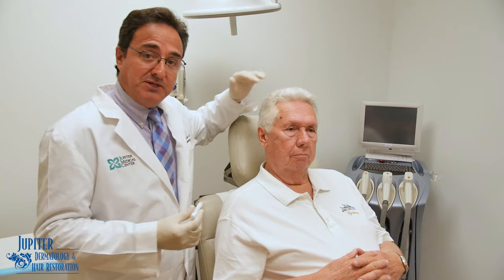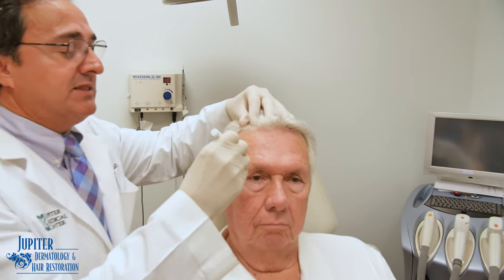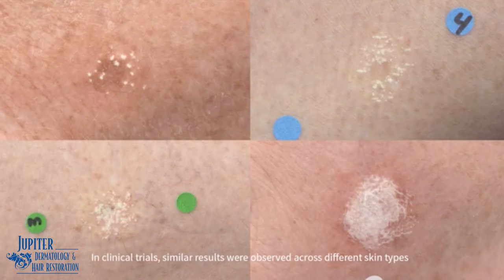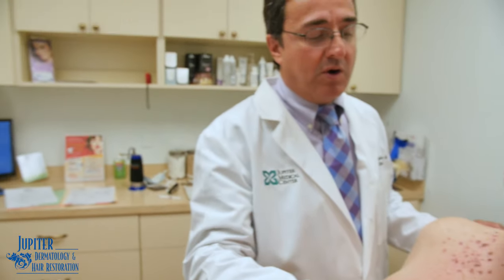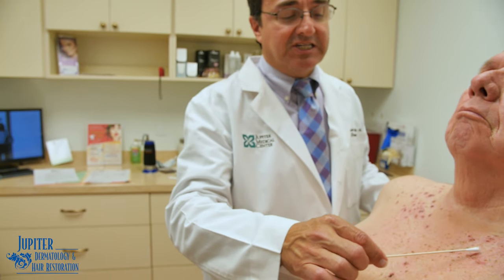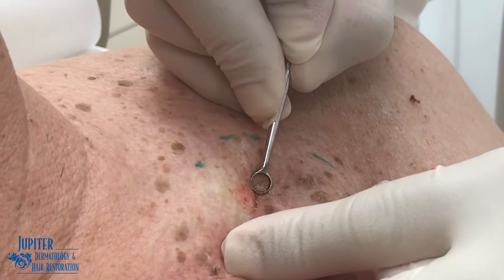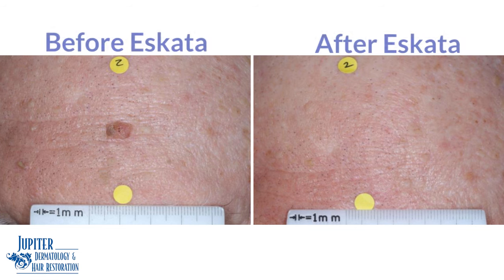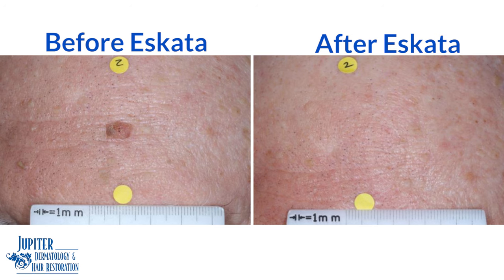Seborrheic Keratosis Treatment & Removal: Liquid Nitrogen & Curetagge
*Eskata is no longer available as a treatment option, please refer to other treatment options mentioned in the video*

Dr. Ricardo Mejia of Jupiter Dermatology explains new topical treatments for removal of Seborrheic Keratosis or "skin barnacles."

Learn more about Seborrheic Keratosis: Jupiterderm.com/seborrheic-keratosis/
See our other services: JupiterDerm.com